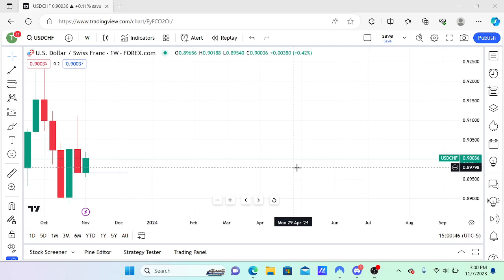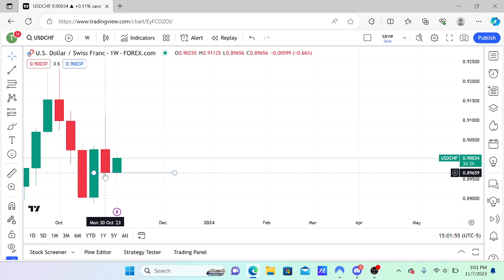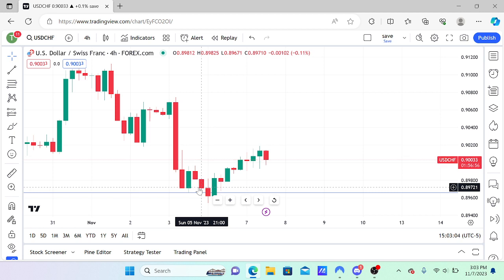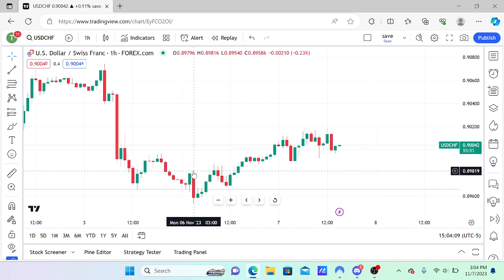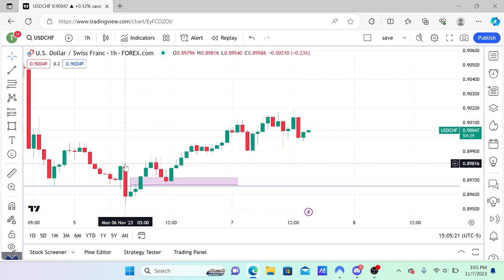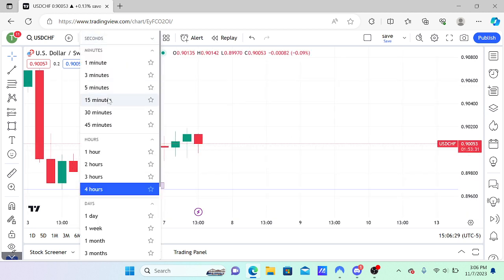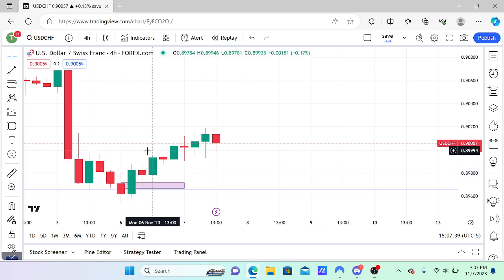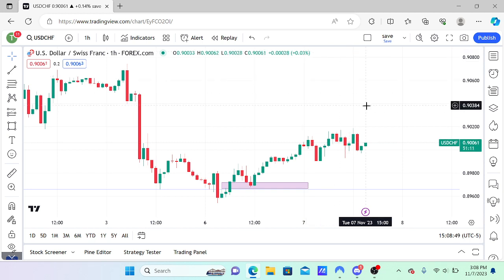Criteria For An A+ ICT Market Structure Shift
In this video I will be talking about the criteria for an A+ ICT market structure shift.

There are a few things you need to look and I'm going to explain it all with step by step instructions in an easy to understand manner.

Because that is the goal of my channel.

It's to simplify.

To explain complex subjects like a' lot of stuff in the ICT/SMC library in a simple manner.

Market structure is one of those topics that many struggle with and it's a very important topic.